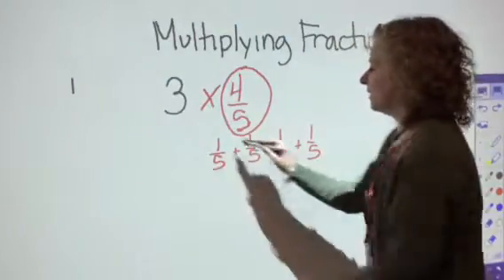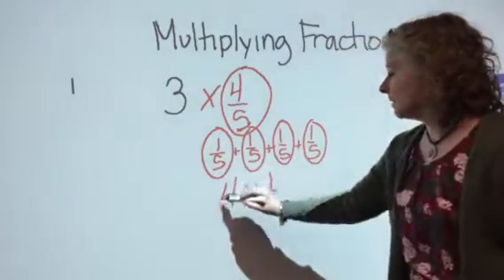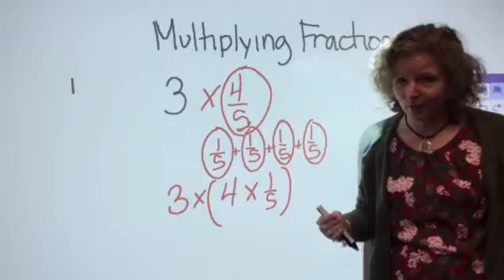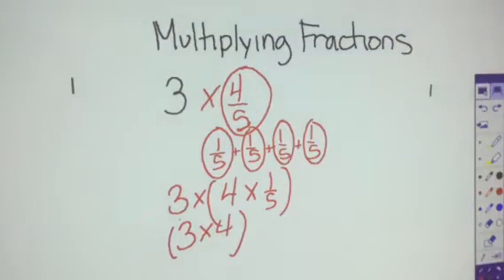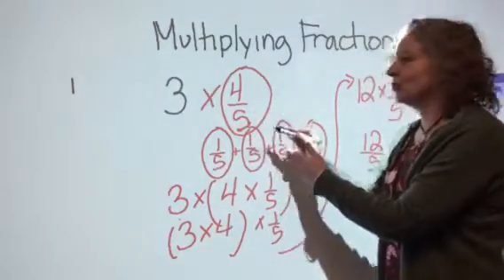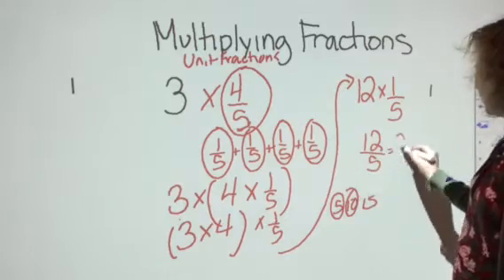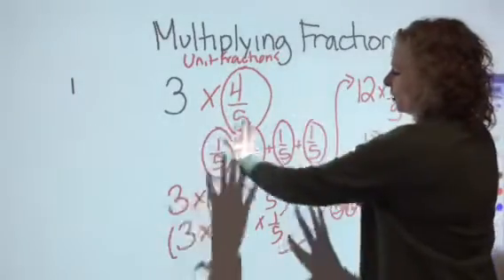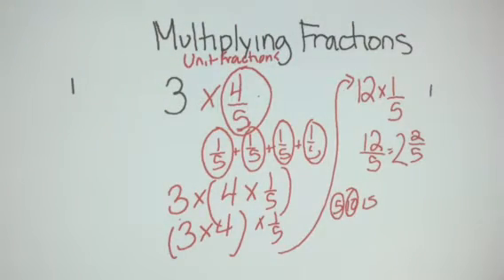Multiplying fractions-unit fractions 4th